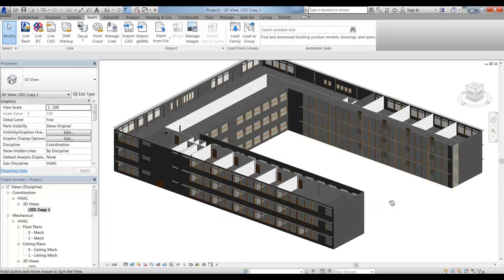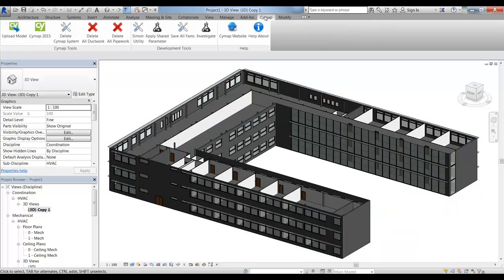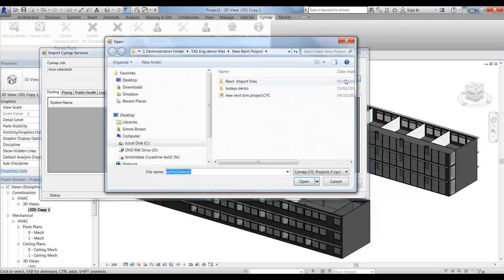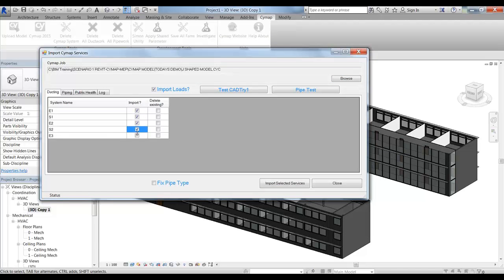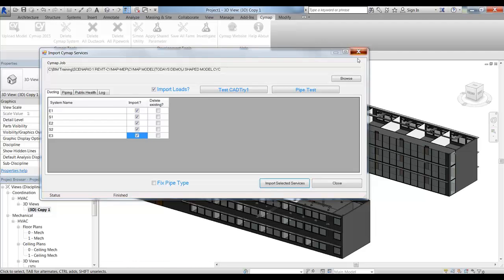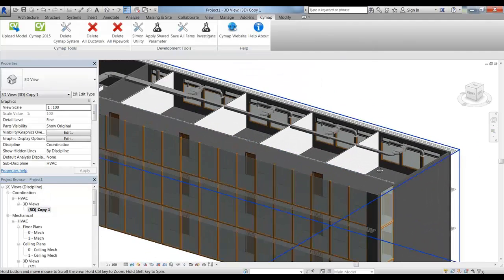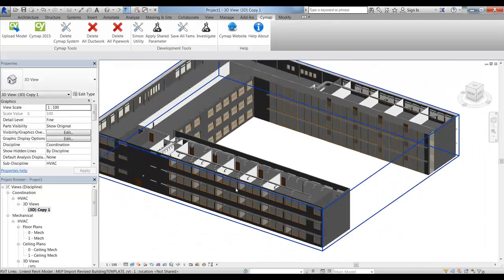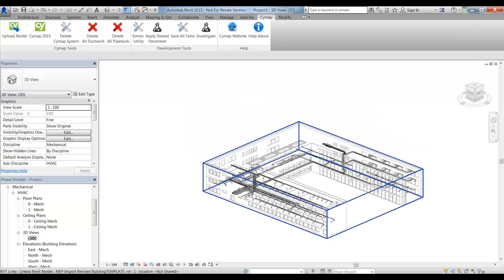Cymap Mechanical Import into Autodesk Revit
Cymap Mechanical is one part of our integrated suite of Building Services calculation programs. Working on its own, or in conjunction with our Psychometrics and electrical design software, Cymap Mechanical provides engineers with the tools to perform both routine and complex calculations quickly and easily.

Our mechanical software allows detailed analysis of all energy calculations associated with buildings such as heat loss, heat gain, energy consumption, Part L compliance, interface with SBEM/SAP and plant modelling. The engineer can then design pipe and duct work services using our unique and friendly sketching technique with fully rendered 3D views just a few clicks away.

Cymap Mechanical incorporates three major calculation standards; CIBSE, ASHRAE and DIN, so wherever engineers are working, you can be sure Cymap provides the calculations needed. There are also five minor mechanical programs which can be run individually:

Building
Energy
Ductwork
Pipework
Psychrometrics